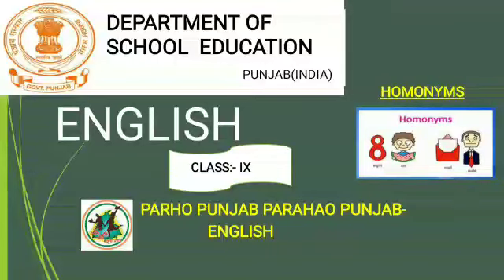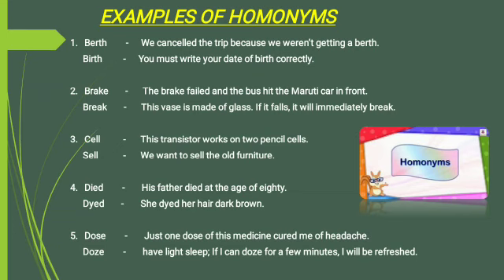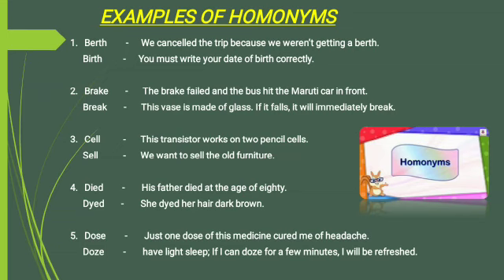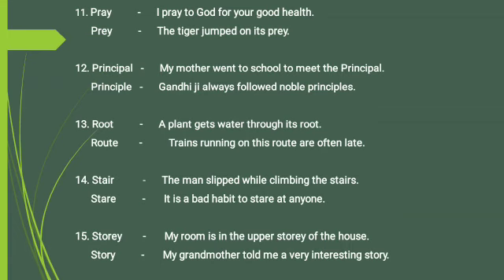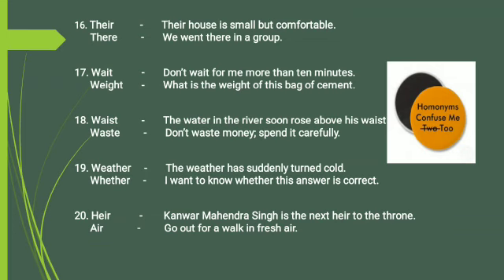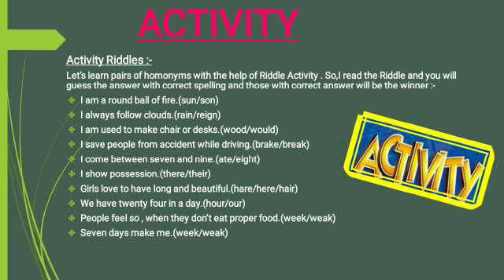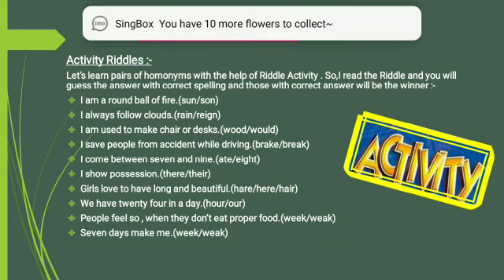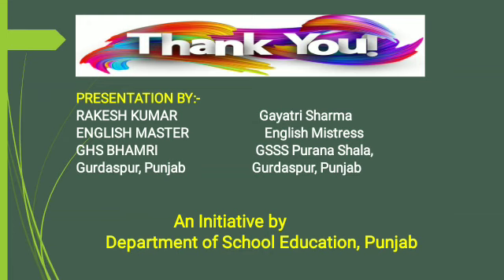ENG C 9 Homonyms 26 36